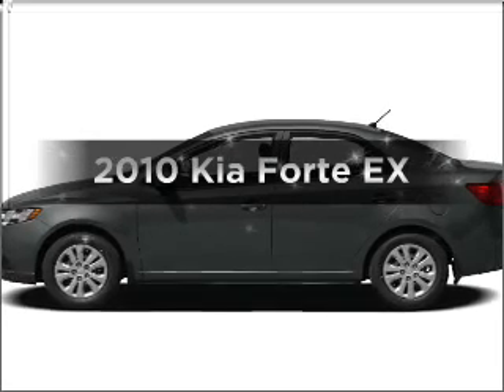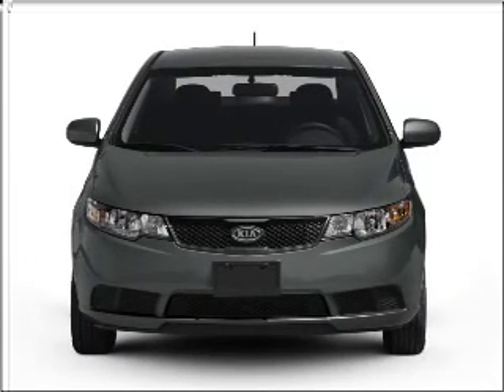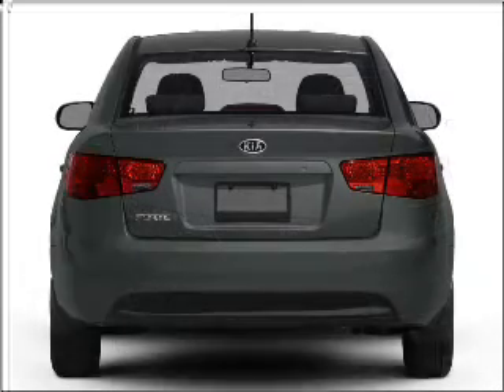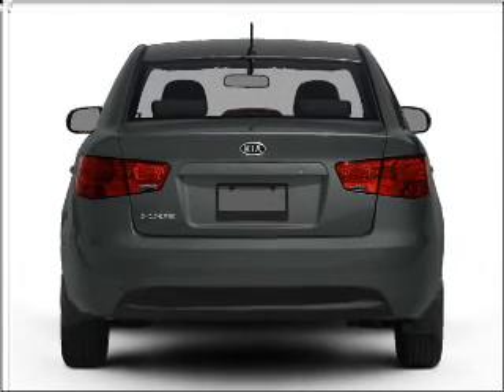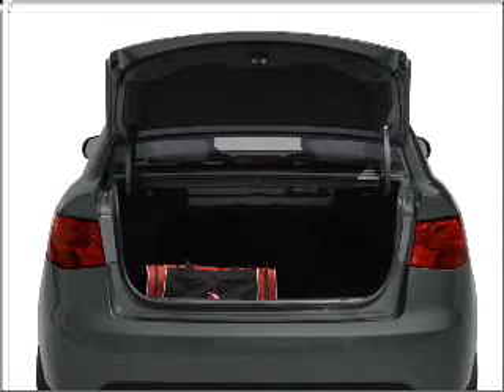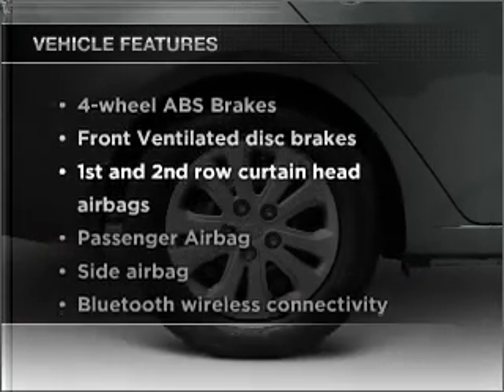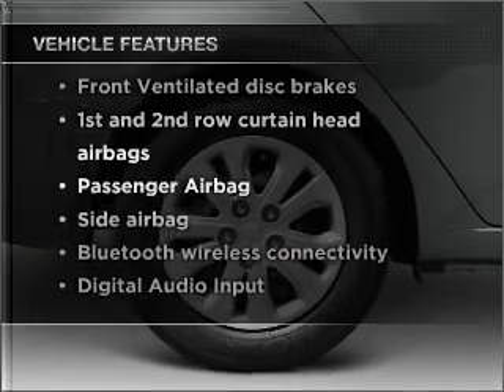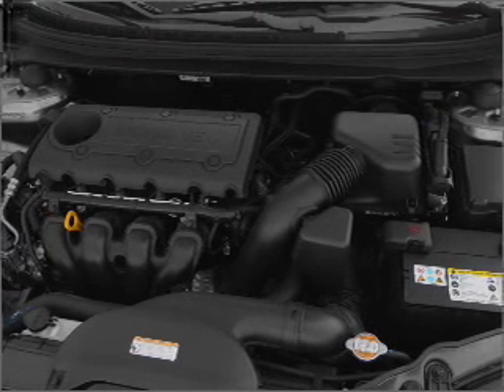2010 Kia Forte - Manchester NH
Year: 2010
Make: Kia
Model: Forte
Trim: EX
Engine: 2.0 liter inline 4 cylinder 16 valve
Transmission:
Color: Gray
Mileage: 28015
Address:
1477 S Willow St